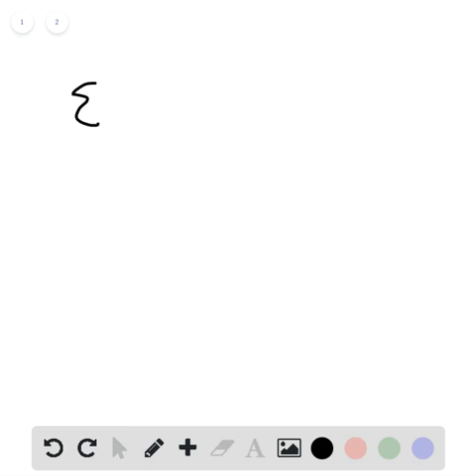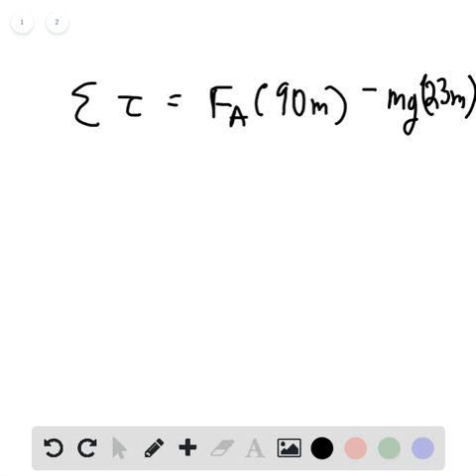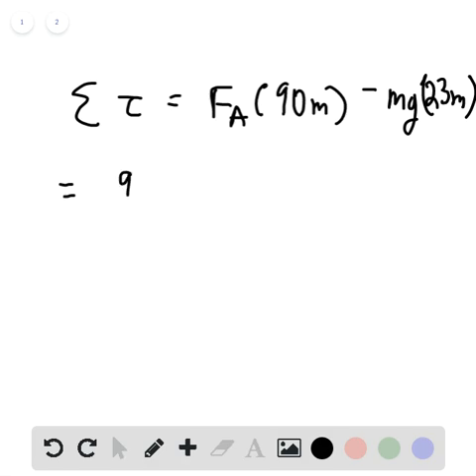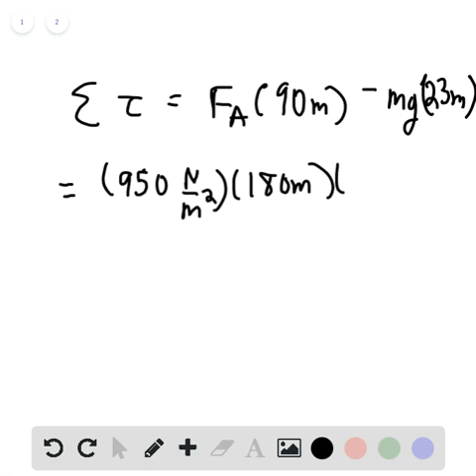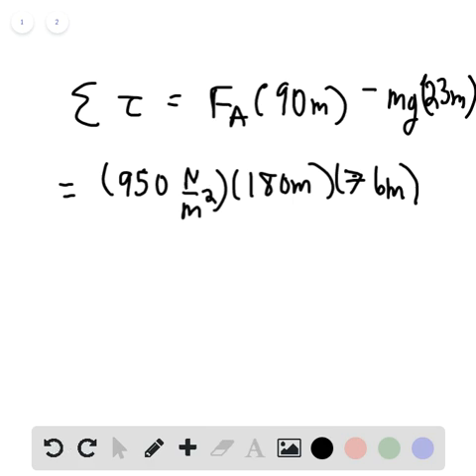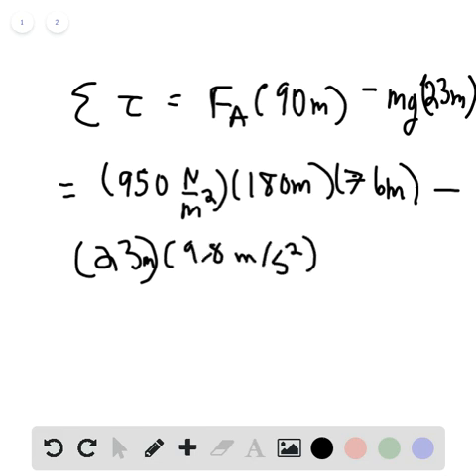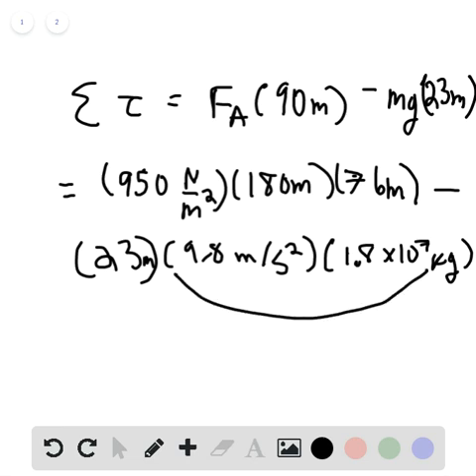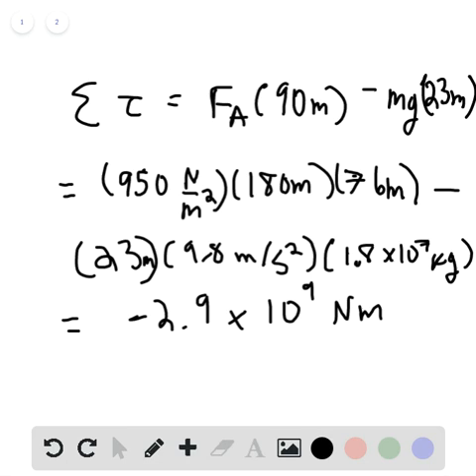A 50 story building is being planned It is to be 180 0 m high with a base 46 0 m by 76 0 m Its tot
A 50-story building is being planned. It is to be 180.0 m high with a base 46.0 m by 76.0 m. Its total mass will be about , and its weight therefore about . Suppose a 200-kmh wind exerts a force of over the 76.0-m-wide face (Fig. 9-80). Calculate the torque about the potential pivot point, the rear edge of the building (where acts in Fig. 9-80), and determine whether the building will topple. Assume the total force of the wind acts at the midpoint of the building's face, and that the building is not anchored in bedrock. [Hint in Fig. 9-80 represents the force that the Earth would exert on the building in the case where the building would just begin to tip.] FIGURE 9-80 Forces on a building subjected to wind , gravity , and the force on the building due to the Earth if the building were just about to tip. Problem 61 . (Figure can't copy)

📕 Economics Q&A
📕 Chemistry Q&A
📕 Math Q&A
📕 Statistics Q&A
📕 Computerscience Q&A
📕 Accounting Q&A
📕 Biology Q&A
📕 Physics Q&A